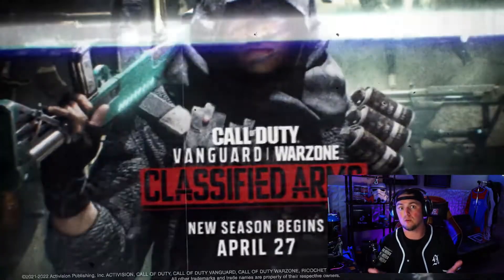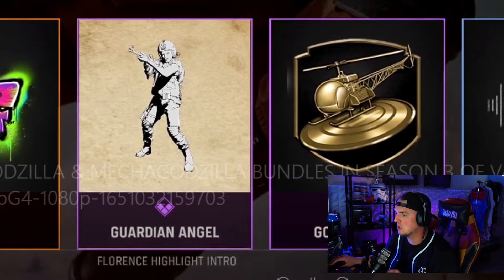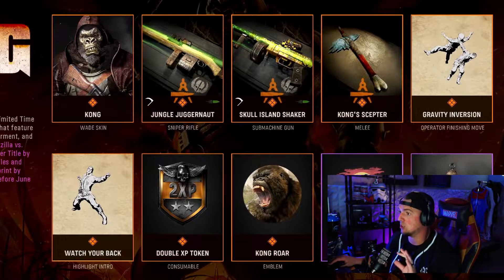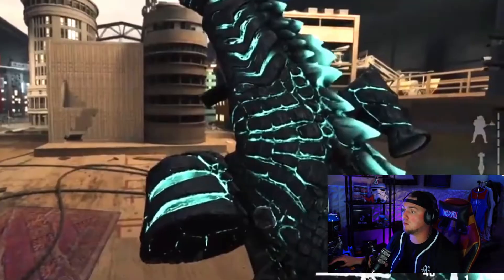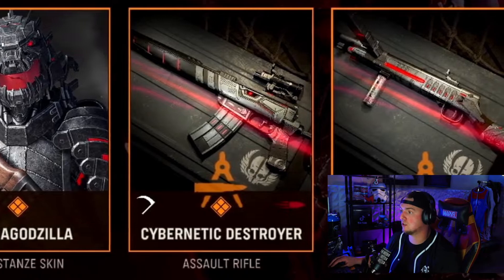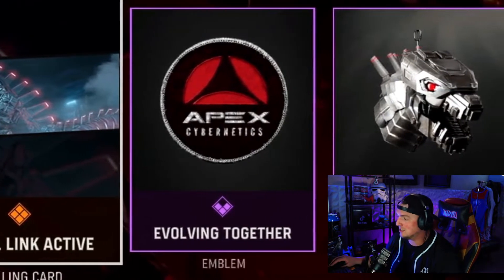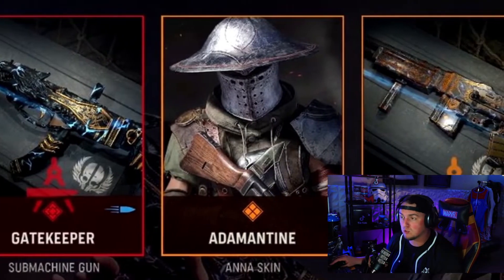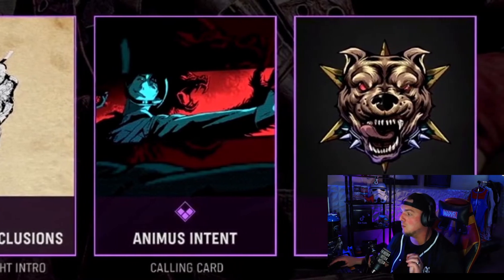ALL Limited Time * TRACER PACKS SHOWCASE * in WARZONE SEASON 3! (King Kong vs Godzilla Warzone)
Description tags boi: ALL Warzone Season 3 Bundles and Packs SNEEK PEAK! (King Kong vs Godzilla Warzone),warzone king kong, warzone godzilla,godzilla vs king kong trailer, mrmarveltv reacts to godzilla, mrmarveltv reacts to king kong, warzone godzilla reaction, warzone king kong reaction, battle royale, funny momments, warzone, modern warfare, donation, twitch, streamer, dark humor, comedy, uninstall, rage quit, over powered, op, color blind, modern warfare campaign, funny, grandma, awkard, ended stream, yikes, vanguard, vanguard shotguns, vanguard annoying, vanguard bugs, vanguard meta, caldera, hidden waterfall, insane loot, world at war, cod, call of duty, warzone clips, warzone breakdown